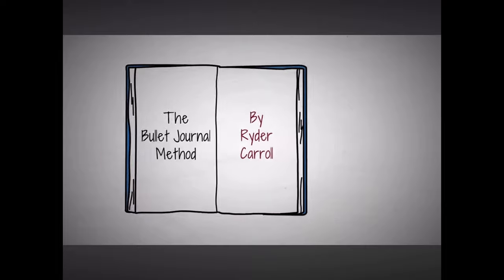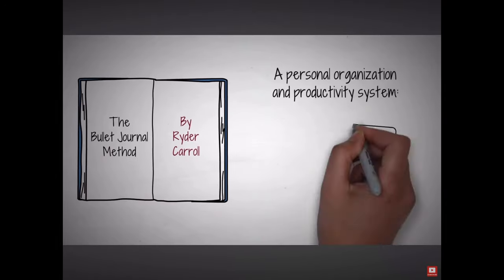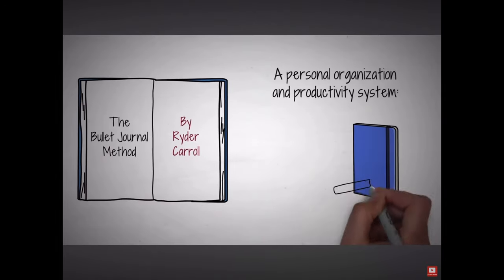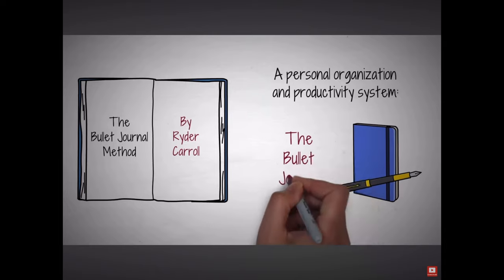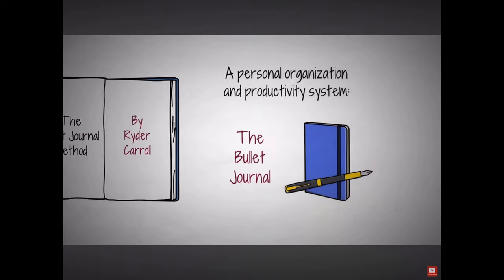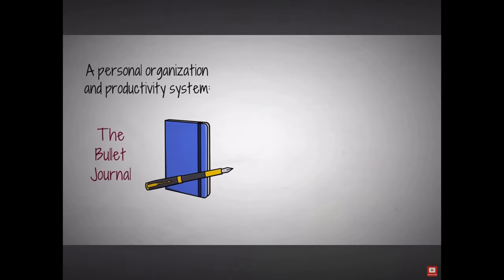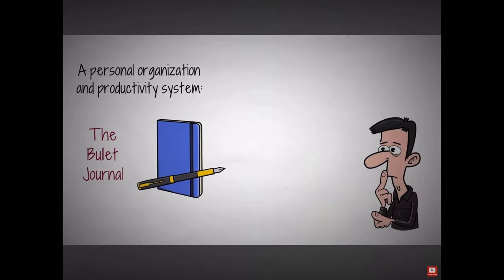Learning Strategies 35 Module 2 Part 1